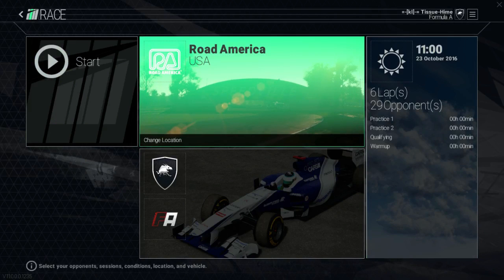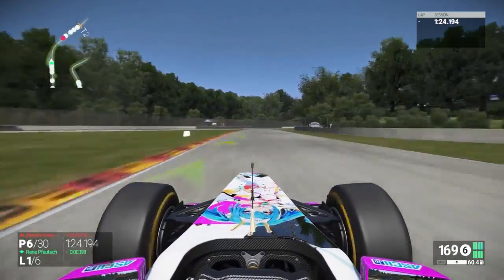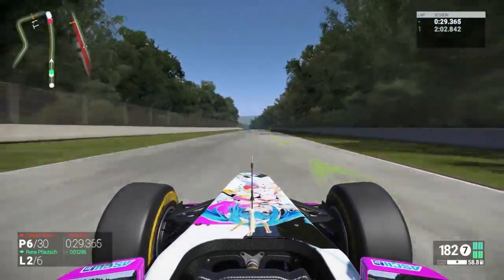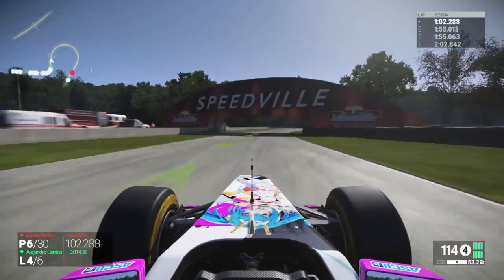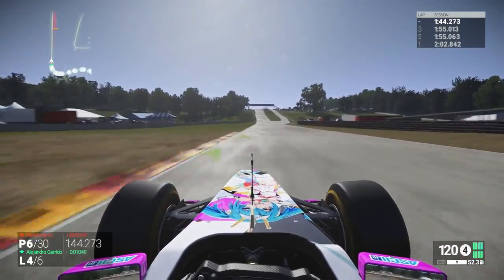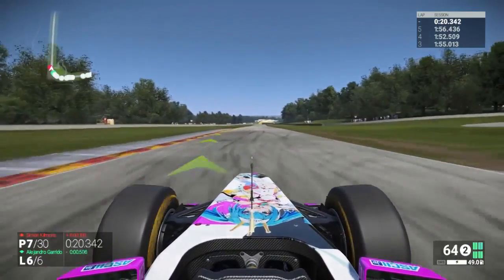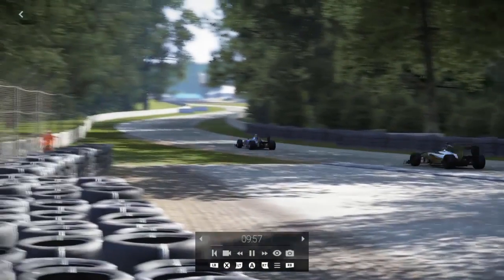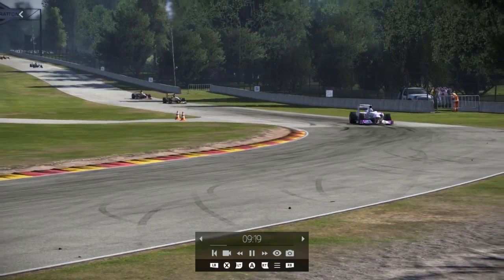Project CARS #7 - Road America | Fast Lane Friday Episode 13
This was the closest to Circuit of Americas I could find, namewise, since Project Cars doesn't have that track specifically.